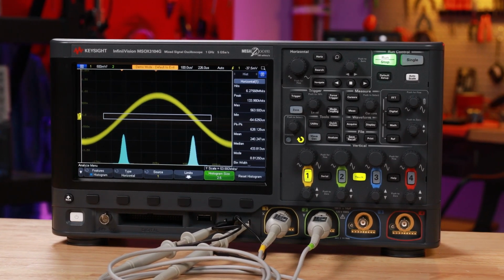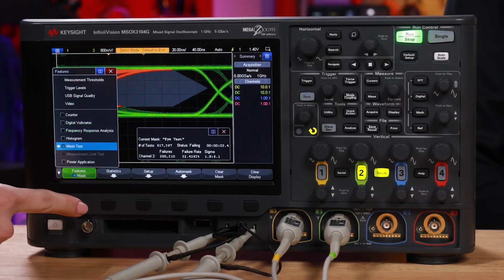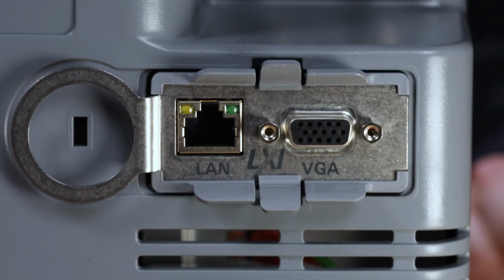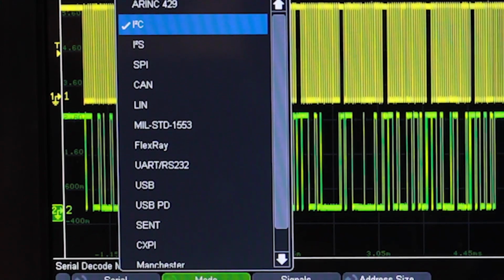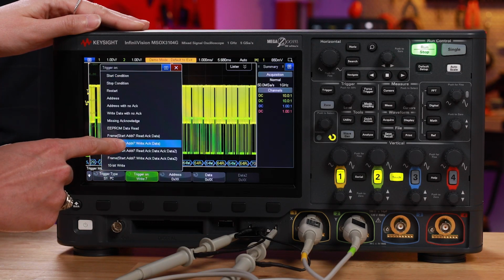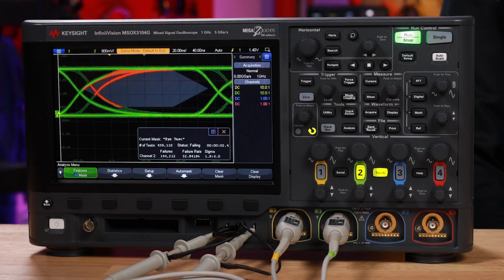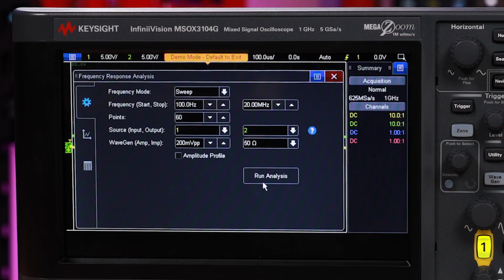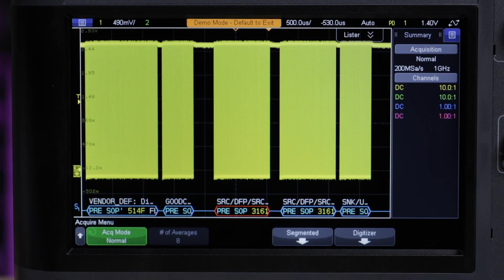Keysight InfiniiVision 3000G X Series Oscilloscopes Spotlight